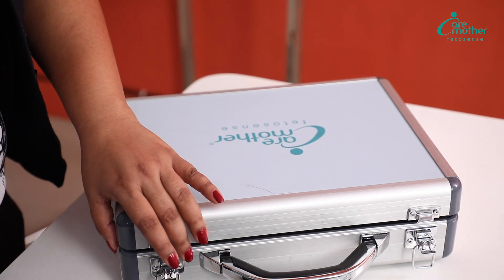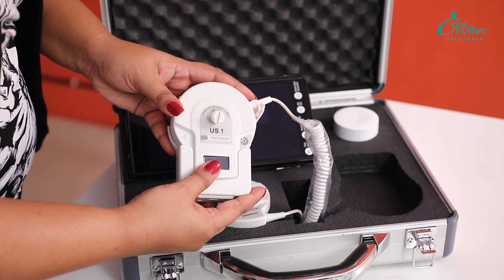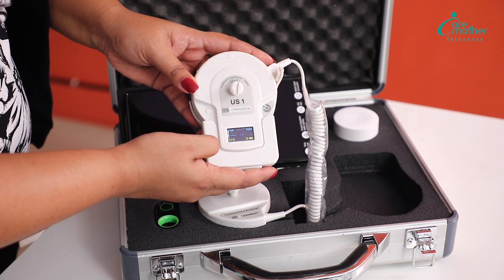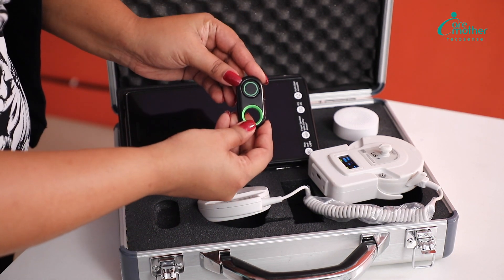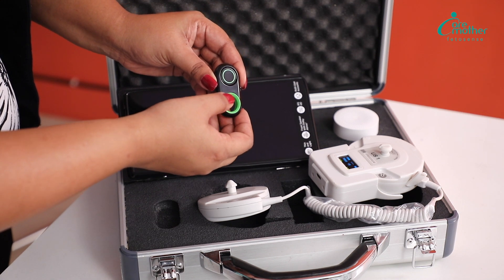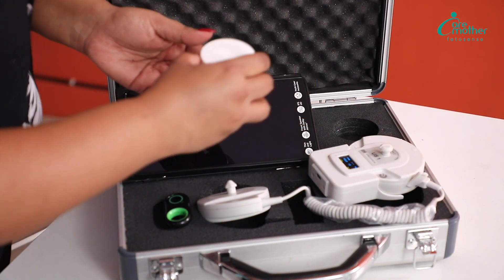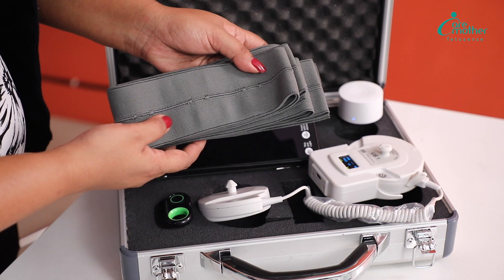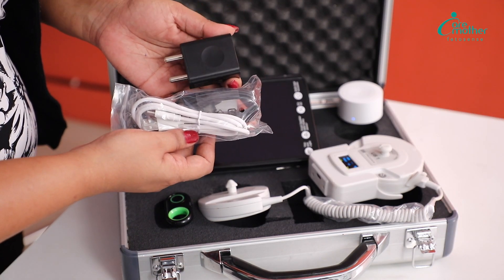What’s In The Fetomax Kit | Component Details For Pregnancycare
We call it “Convenience of pregnancy care packed in a suitcase” but one wonders what’s inside it. If you also have such a doubt, check out this Fetomax video which will tell you about all the components that this kit is packed with.
It comes with:
1. A tab
2. FHR probe ( Fetal Heart Monitoring Pro)
3. Toco probe
4. Movement Marker
5. Bluetooth Speaker
6. 2 Belts
7. Charger & cables
Also, this video entails how you can use these components.